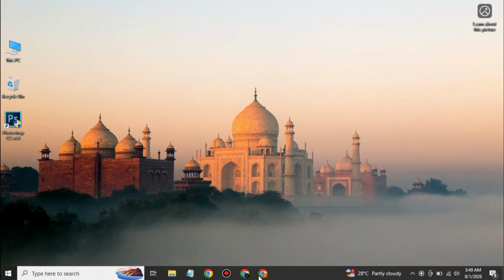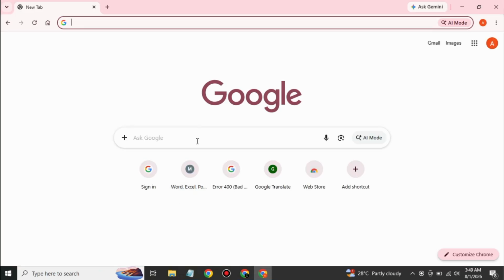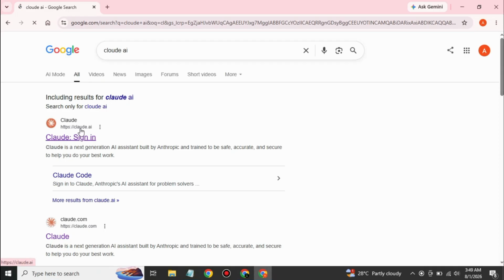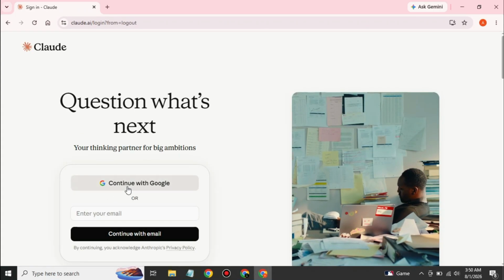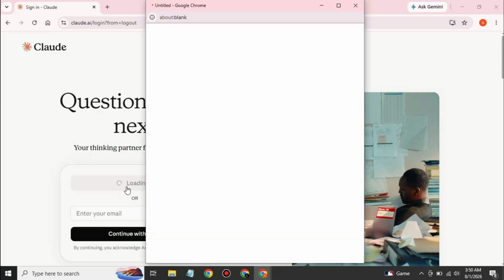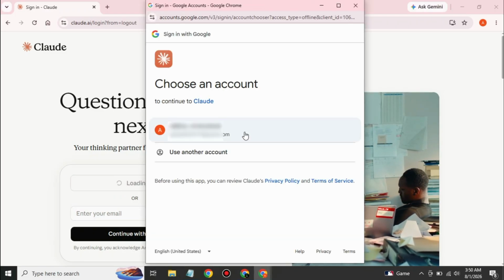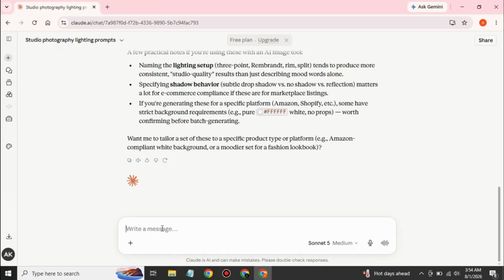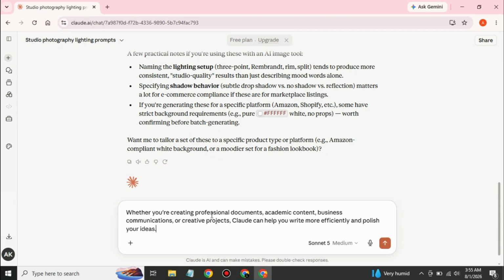How to Write with Claude AI Full Guide 2026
Write with Claude AI using this complete two thousand twenty-six guide. In this step-by-step tutorial, you'll learn how to use Claude AI as your writing assistant on Windows, Mac, mobile devices, and the web. We'll cover how to write blog posts, emails, essays, articles, social media content, product descriptions, marketing copy, scripts, reports, and more using effective prompts. You'll also learn how to rewrite text, improve grammar, adjust tone, summarize content, brainstorm ideas, create outlines, and edit drafts for clarity and professionalism. In addition, you'll discover practical tips for writing better prompts, refining AI-generated content, maintaining your own voice, and increasing productivity for work, school, business, and personal projects.

By the end of this tutorial, you'll know how to write with Claude AI confidently, create high-quality content faster, and use AI to improve your writing workflow. If you found this video helpful, don't forget to like, subscribe, and turn on notifications for more Claude AI tutorials, AI productivity tips, prompt engineering guides, writing tutorials, and technology content in two thousand twenty-six.